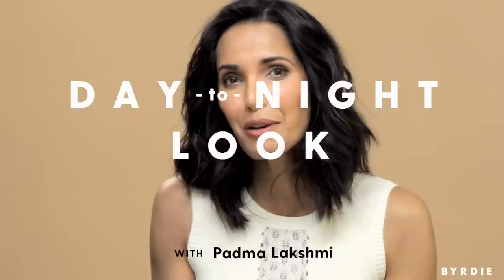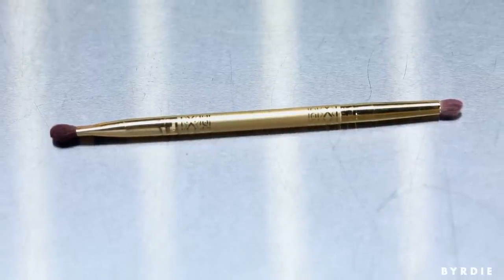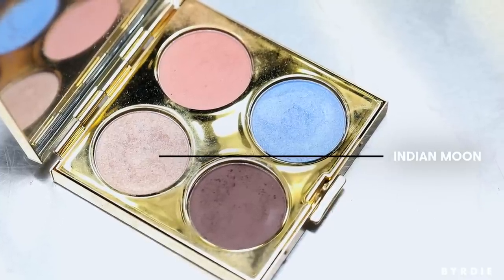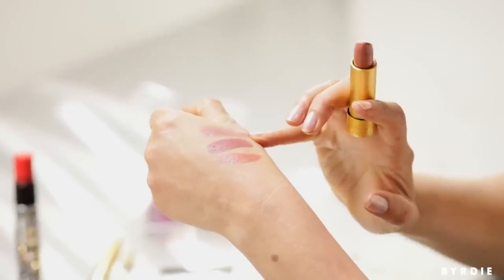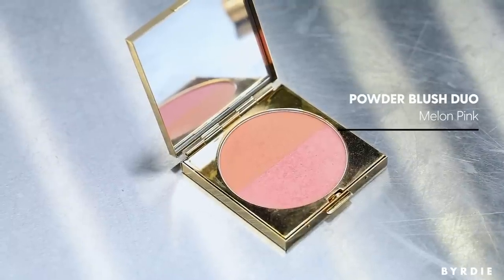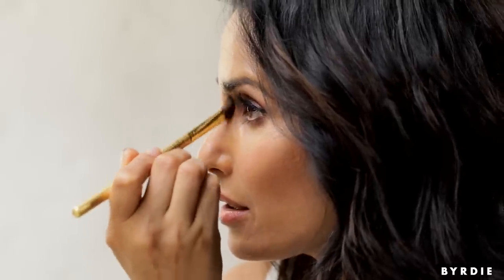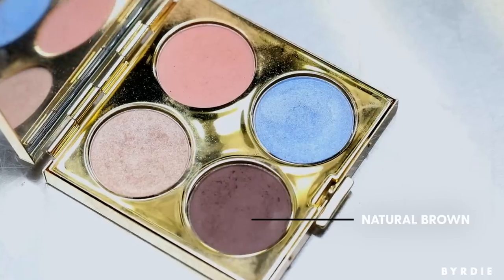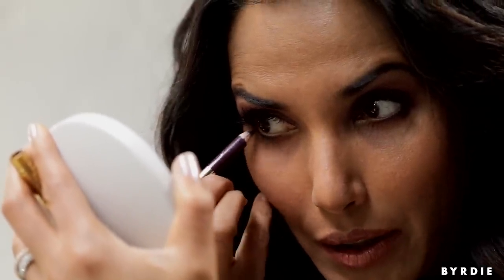Padma Lakshmi's Day-to-Night Makeup Tutorial | Byrdie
Padma Lakshmi shows us how to achieve this low-lift day-to-night beauty look created with products from her limited-edition MAC makeup collaboration.

Directed by: Samuel Schultz
DP: Alexander Davis
Camera Operator/Soundmixer: Ben Del Guercio